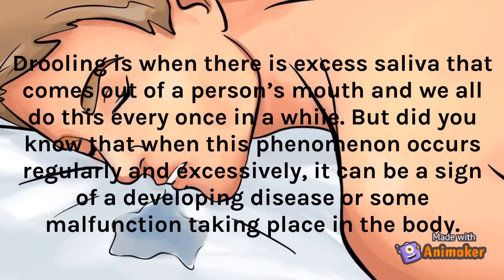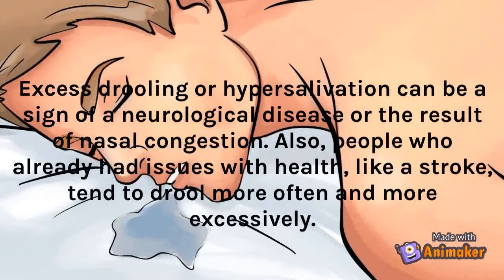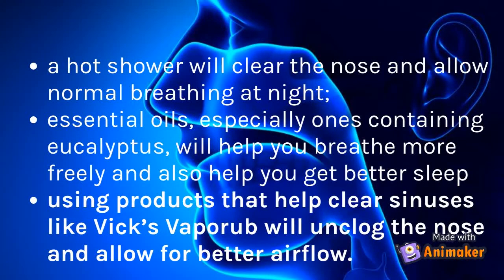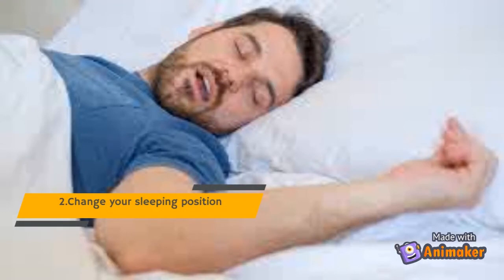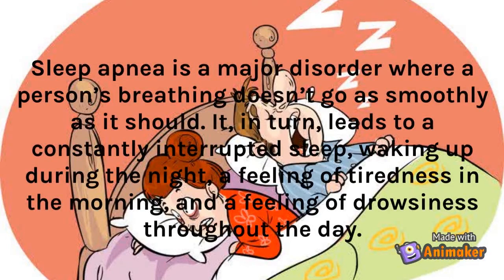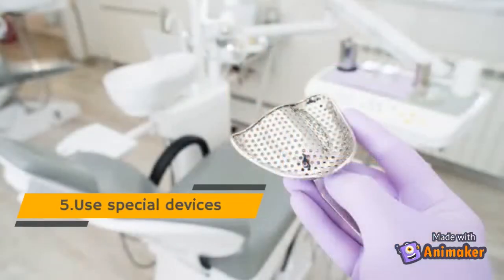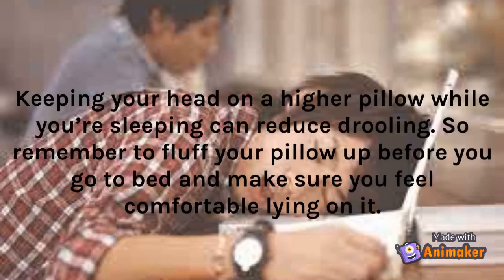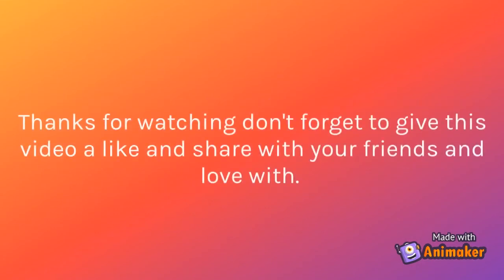Why You Drool When You Sleep and How To Stop Drooling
Drooling is when there is excess saliva that comes out of a person’s mouth and we all do this every once in a while. But did you know that when this phenomenon occurs regularly and excessively, it can be a sign of a developing disease or some malfunction taking place in the body.

Why do we drool?

When we sleep our facial muscles, as well as our swallowing reflexes, are totally relaxed. Since saliva gets accumulated in the mouth while we sleep, it can slowly start dripping because the relaxed facial muscles may lead to a slightly open mouth. Therefore, we end up having a wet pillow that’s not very comfortable to sleep on.

Excess drooling or hypersalivation can be a sign of a neurological disease or the result of nasal congestion. Also, people who already had issues with health, like a stroke, tend to drool more often and more excessively.